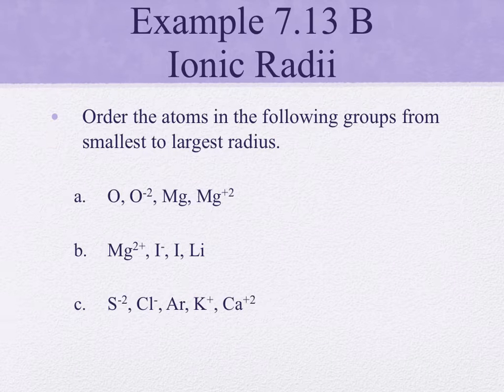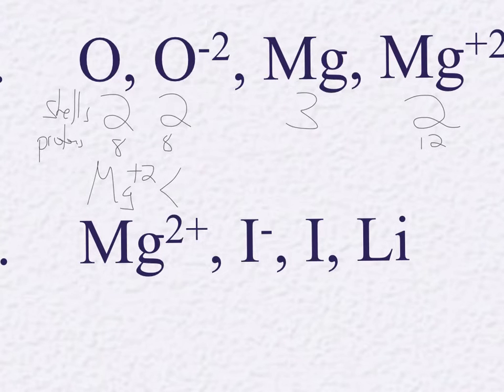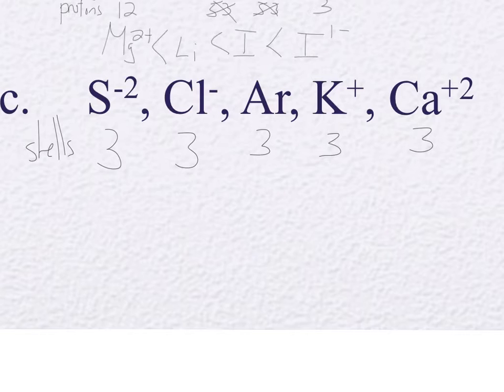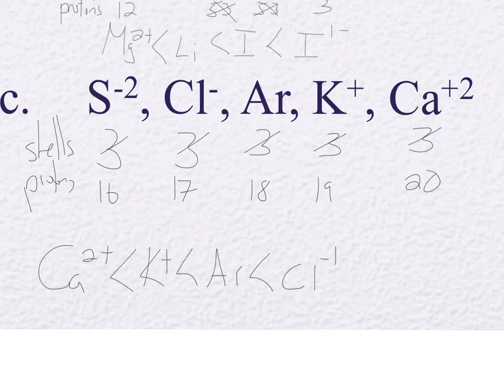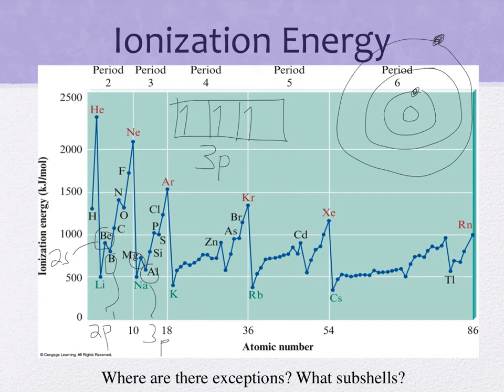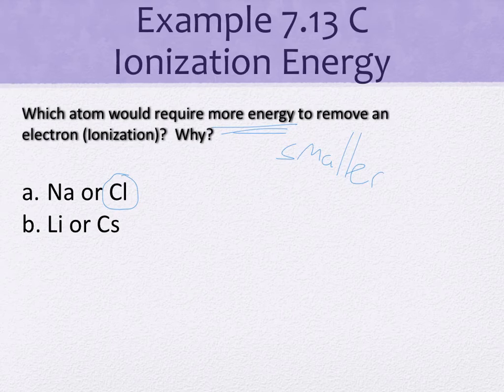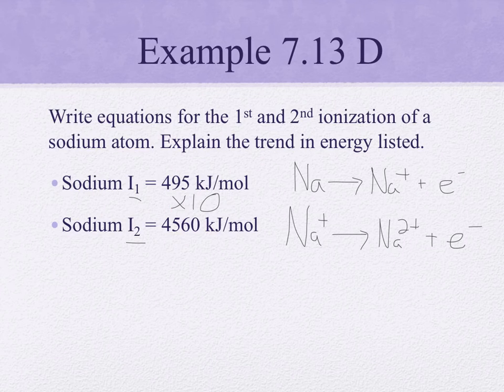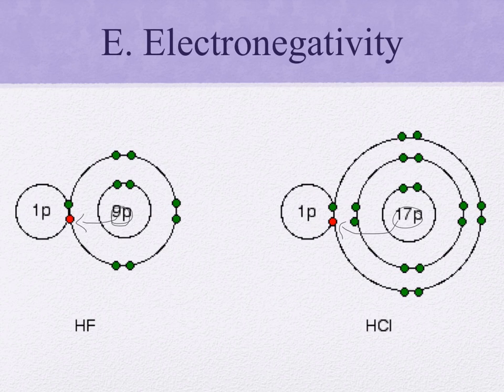periodic trends pt 2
0:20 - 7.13 B Ionic Radii
4:55 - Ionization energy trend
8:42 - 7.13 C Ionization Energy
9:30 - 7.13 D Ionization Energy
11:26 - Electron Affinity
12:25 - Electronegativity